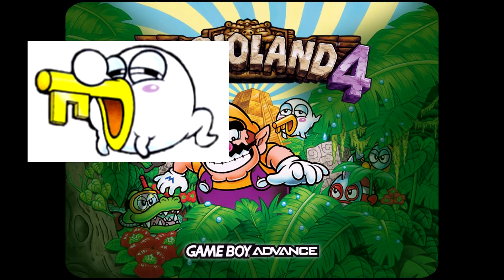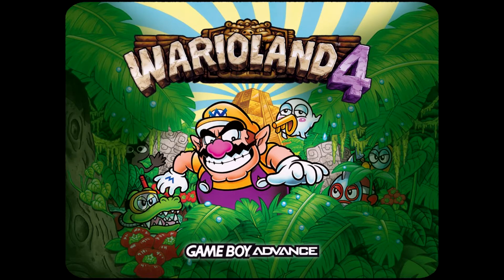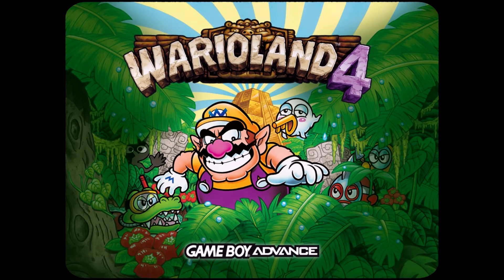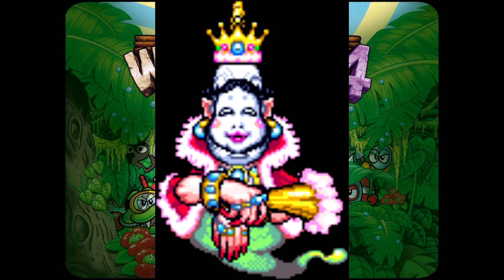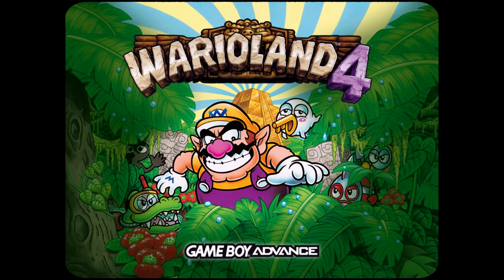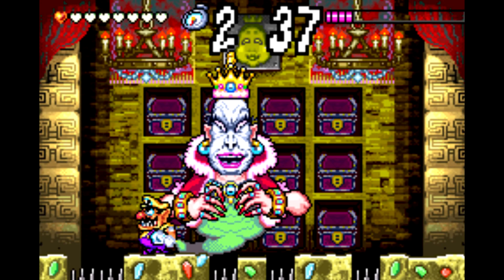Wario: dreams, masks